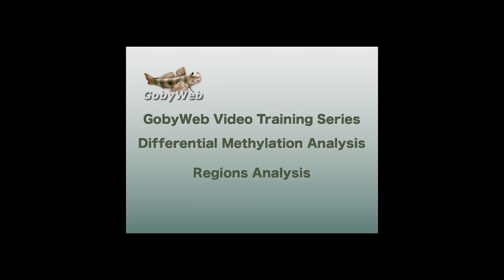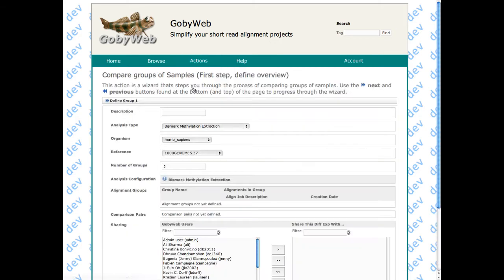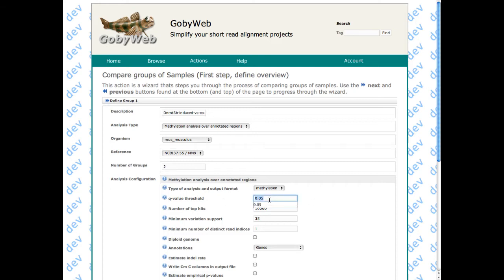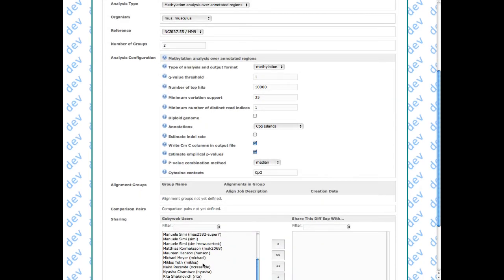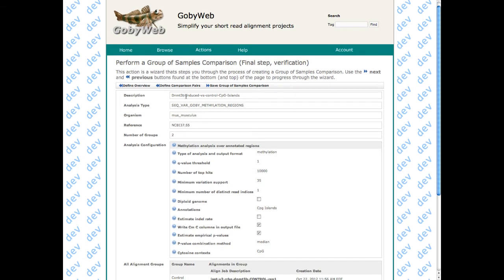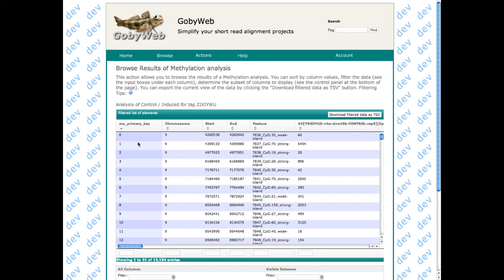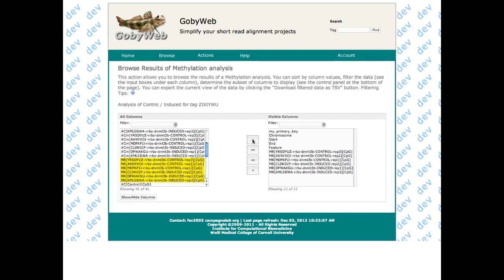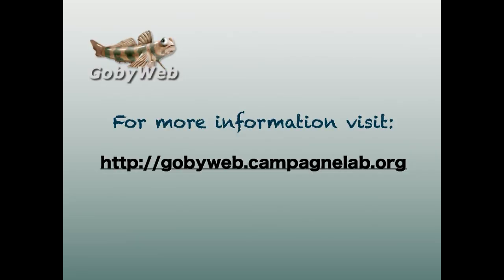Differential methylation for regions.mp4